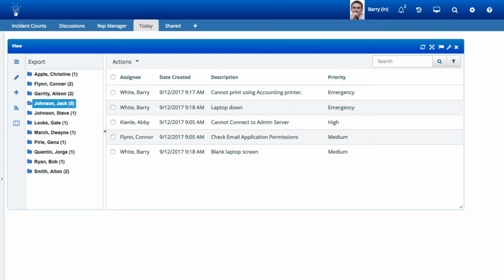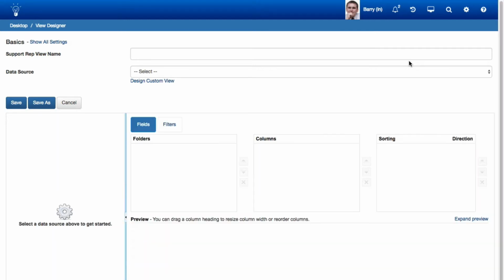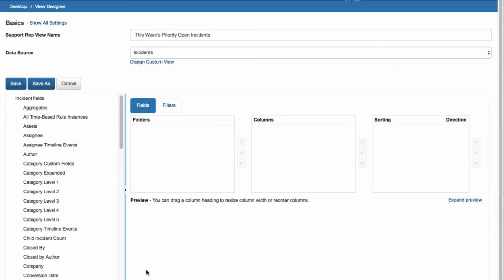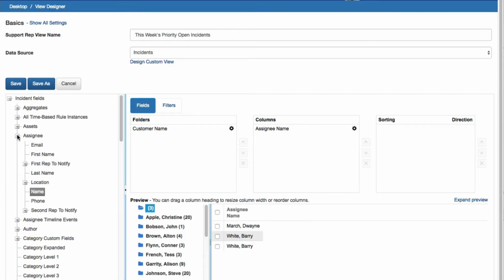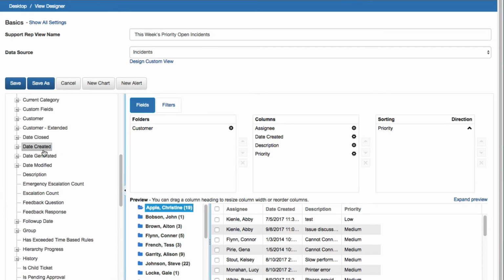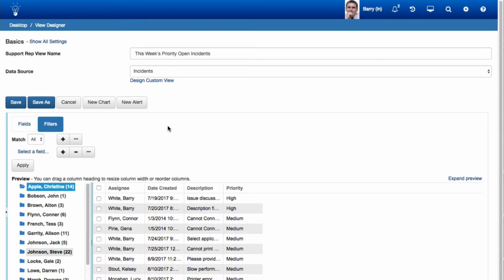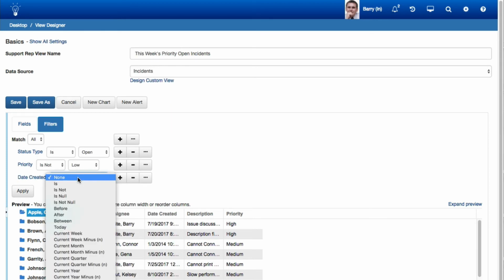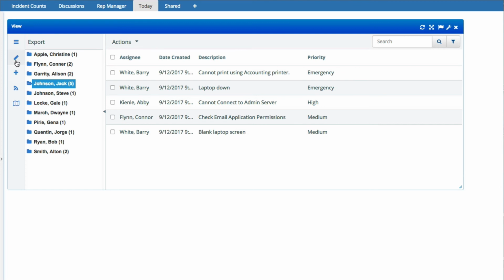Creating a Standard View in iSupport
This video includes information on how to use iSupport’s Standard View Designer to create a standard view.